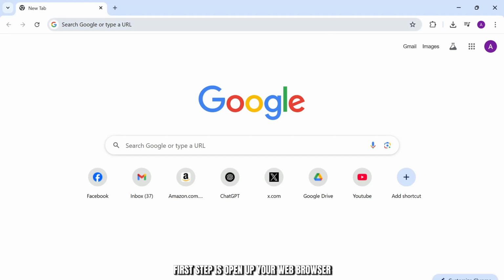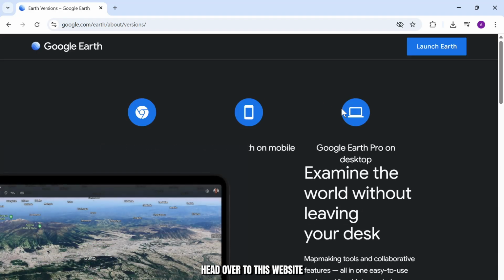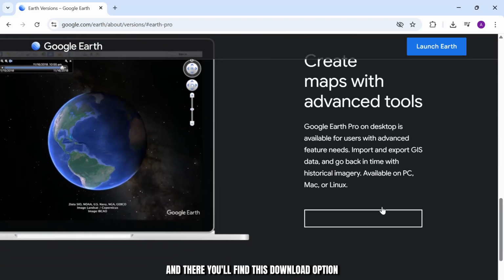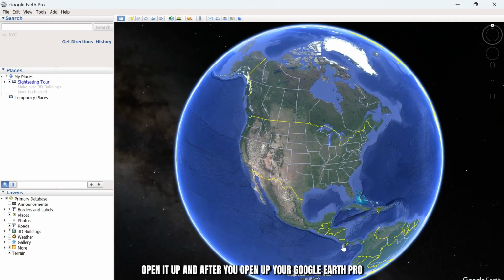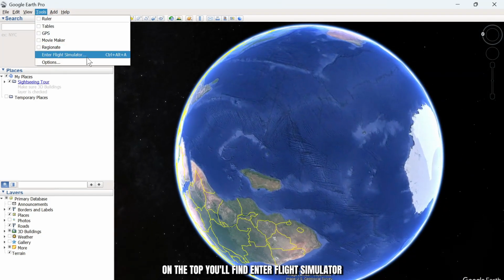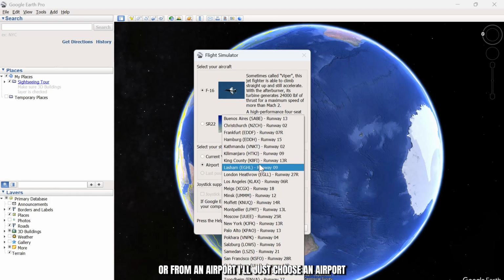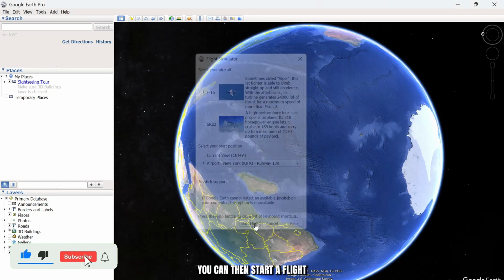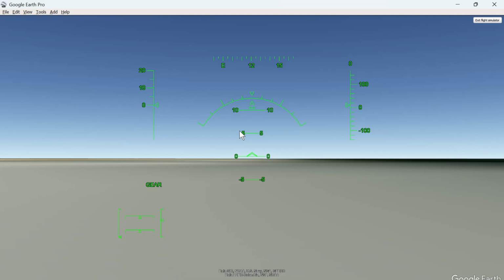How To Use Google Earth Pro Flight Simulator (Step By Step)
Ever wondered how to fly around the world using just your computer? ✈️🗺 This step-by-step 2025 guide shows you exactly how to use the Google Earth Pro Flight Simulator — one of the coolest hidden features you never knew you had!

What You’ll Learn in This Video:
✅ How to access the Google Earth Pro Flight Simulator mode
✅ Step-by-step instructions for takeoff, navigation, and landing
✅ Controls for keyboard and joystick users
✅ Tips to improve your flight experience and realism

Whether you’re a beginner or just curious about virtual flying, this tutorial will have you soaring over cities and landscapes in no time — no pilot license required!

📌 Chapters:
⏱ 0:00 - Introduction
⏱ 0:10 - How To Use Google Earth Pro Flight Simulator